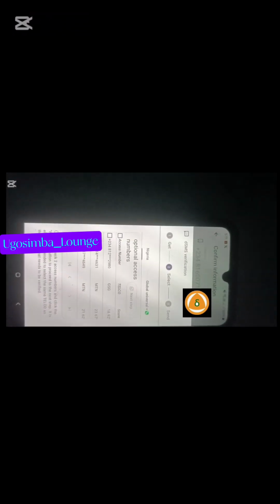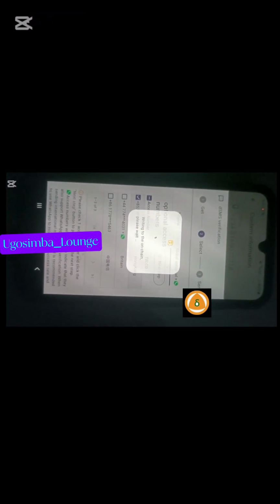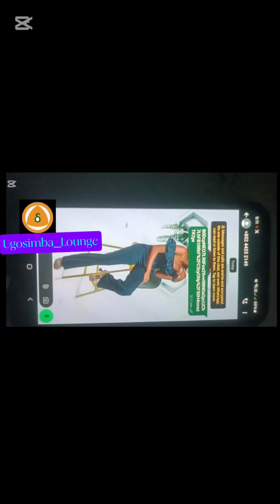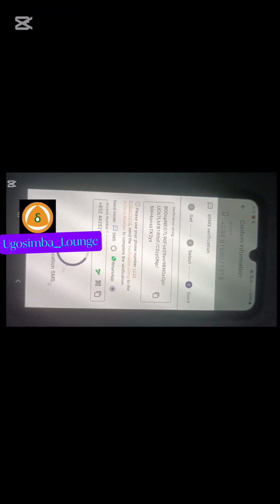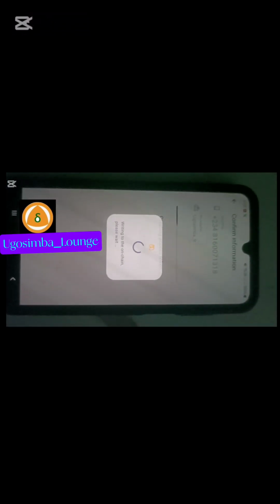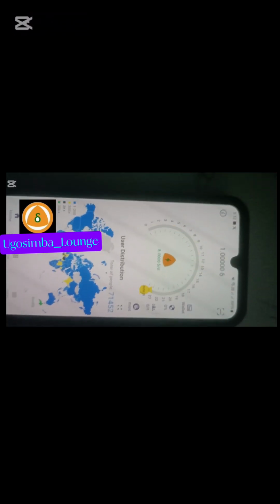How to Mine Delta Coin 🪙 Join through this link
Download the Delta Coin APK through this link on their channel

then use my Refer code 👇👇👇

 ( 7KTLPE1N4301K )